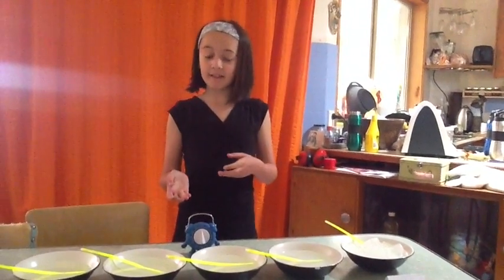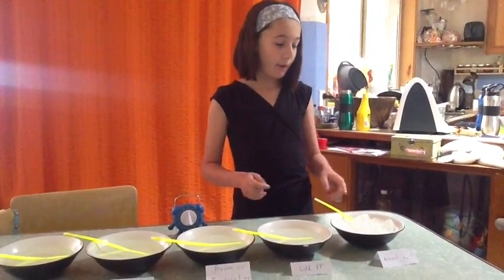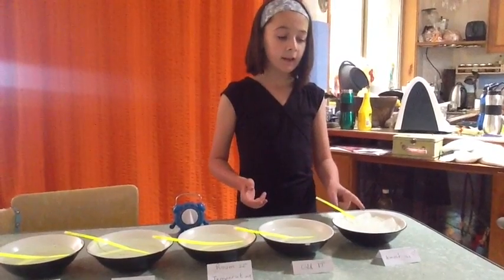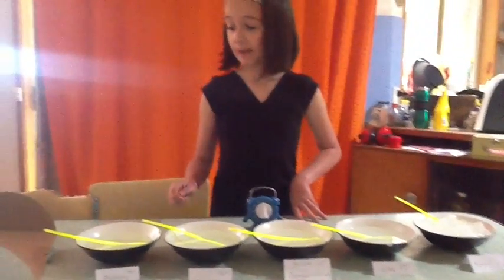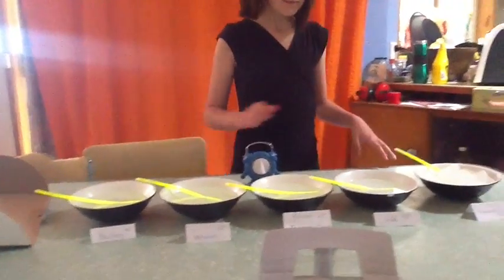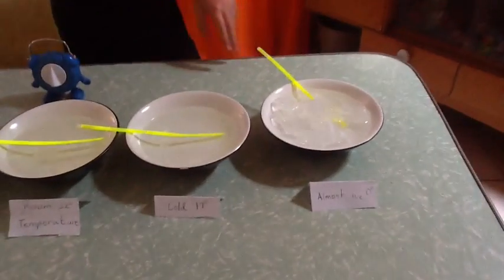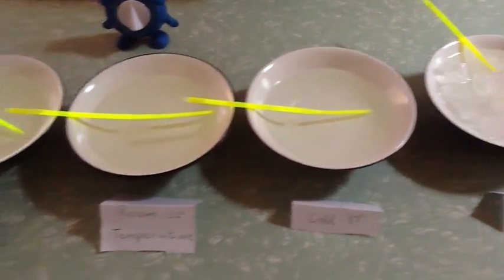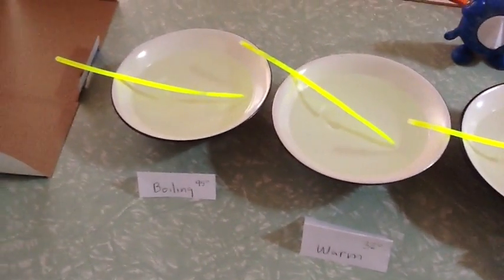Glow Stick Experiment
Melissa's Science project